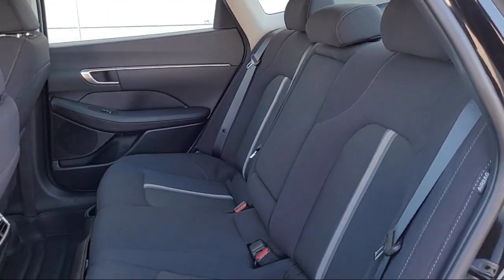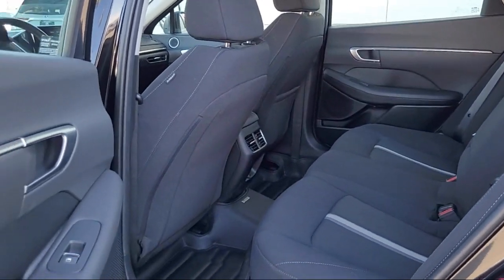2022 Hyundai Sonata Bakersfield Delano Visalia Valencia Fresno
2022 Hyundai Sonata Stock Number: 15744 Vin:KMHL14JA1NA237439.

Give us a call at or visit our for more information about this or any of our other vehicles.

Bakersfield Acura
4625 Wible Rd